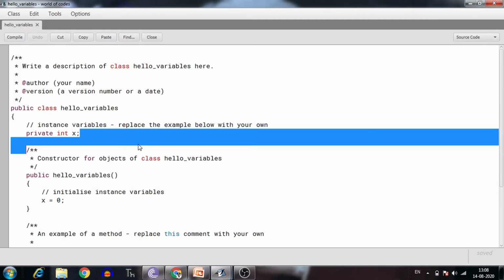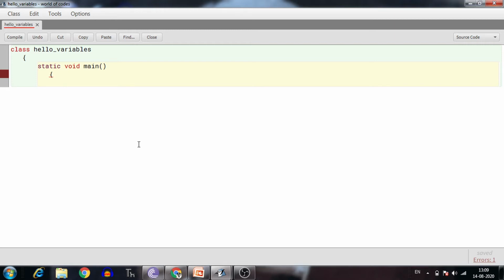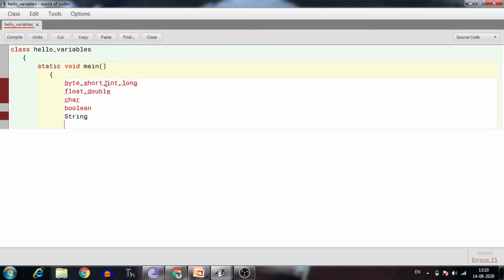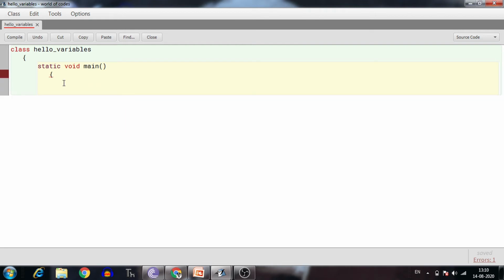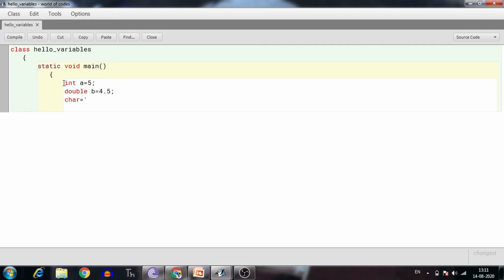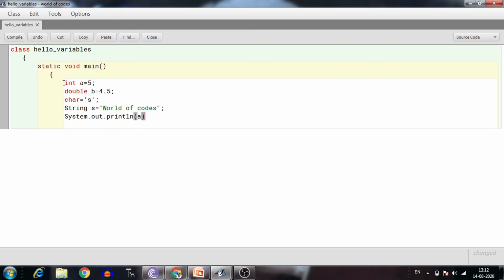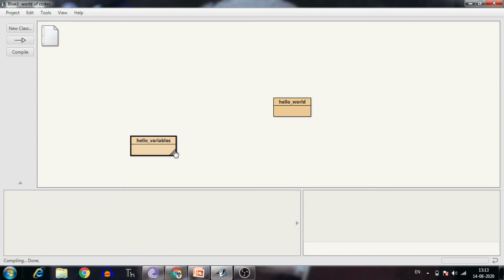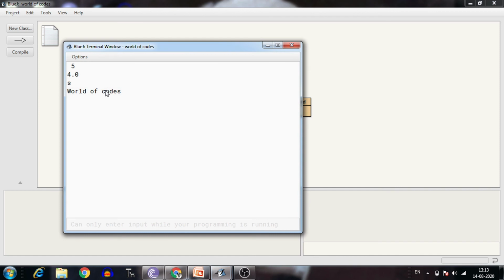Data Types and Variable Description in Java | Beginner's Course for Java | Lesson 3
World of codes is an educational youtube channel revolving around computers and ,programming in different languages.Computers are a necessity in the present century,hencefore our mission is to educate every child to code,for free.

In this video,we're taking a look at the different data types in Java,their differences and how to initialise them.

The beginner's course of Java is an entire package for getting started with the particular programming which is taught in various countries.The very basics of the language are taught in this particular course and following the course,students will learn to code within a few days.